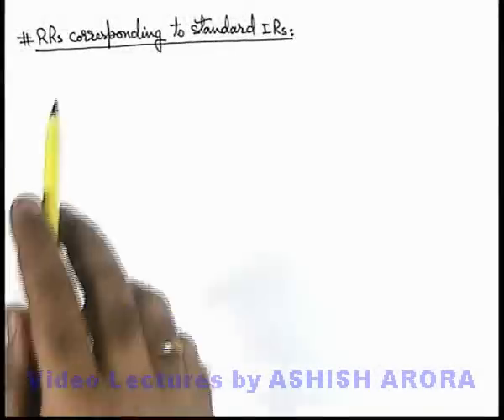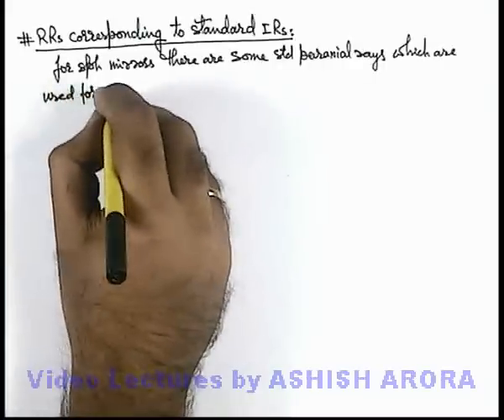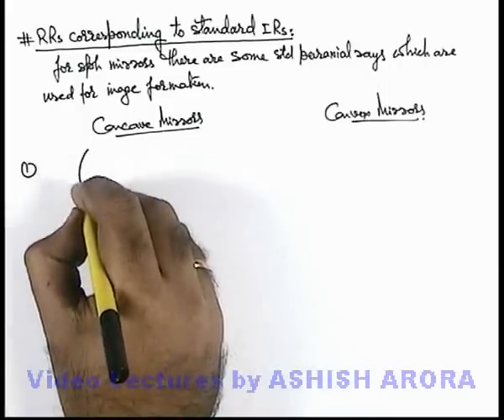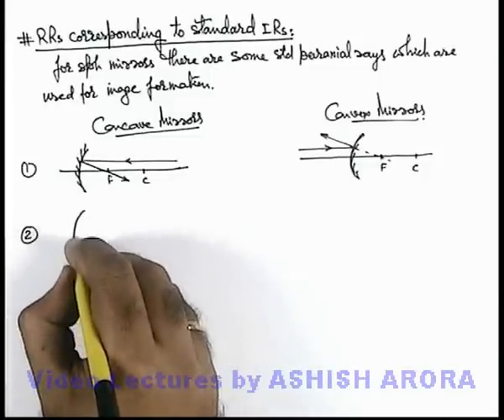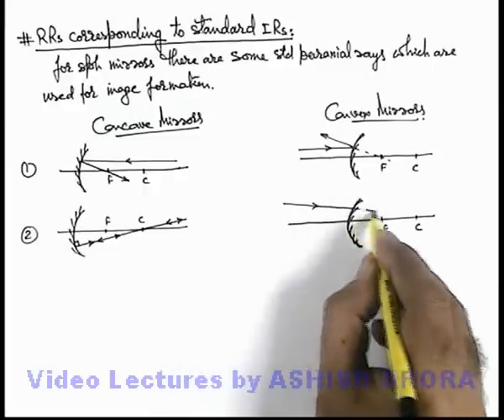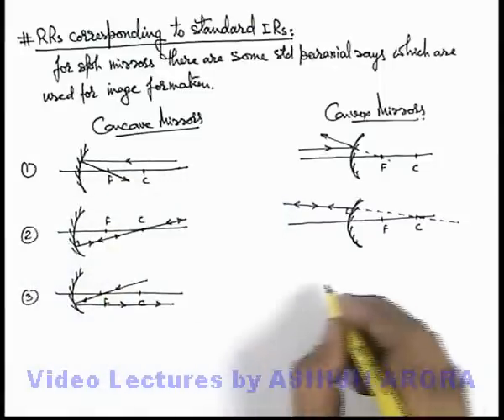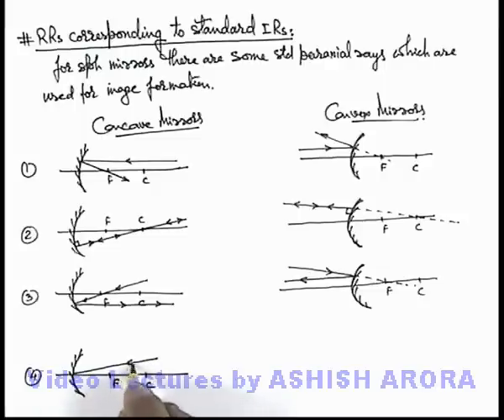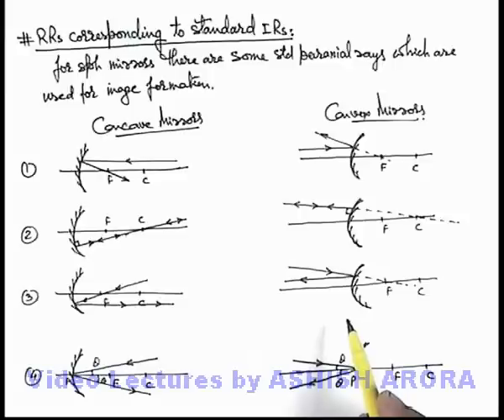Class 12 Physics | Reflection of Light | #27 Reflected Rays Corresponding to Standard Incident Rays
PG Concept Video | Reflection of Light | Reflected Rays Corresponding to Standard Incident Rays by Ashish Arora